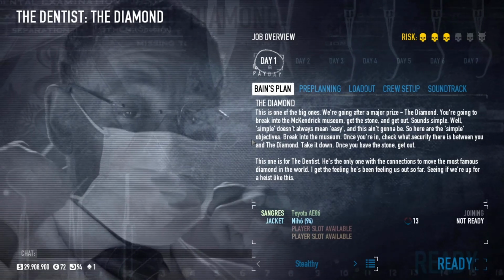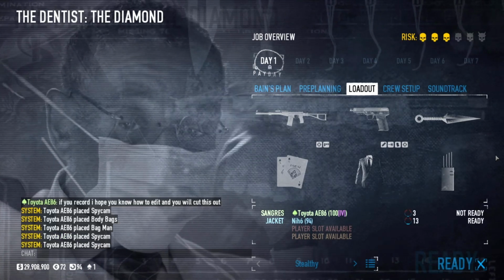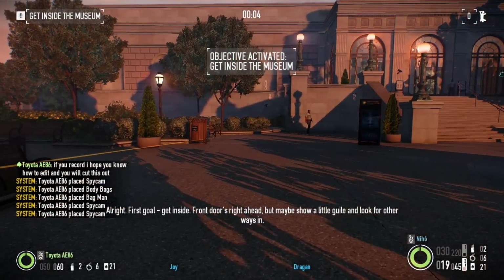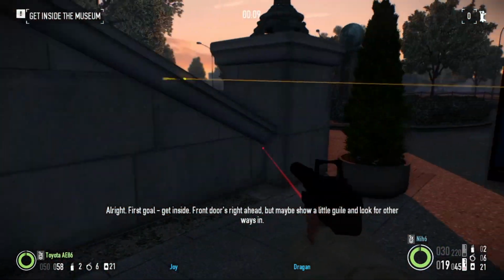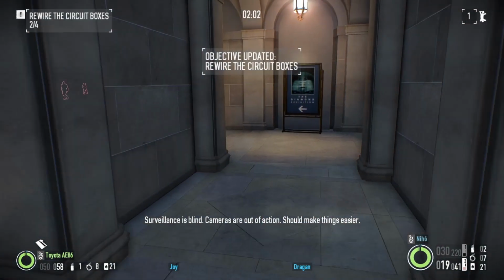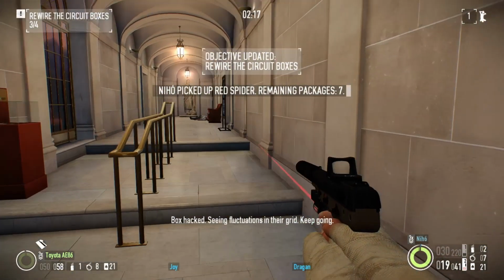Payday 2 : The Dentist: The Diamond (Stealth) (w/The Kitling)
Payday 2 The Diamond heist with The Kitling
Equipment used:
Valkyria Rifle
5/7 AP Pistol
Kunai
Cards
ECM Jammers